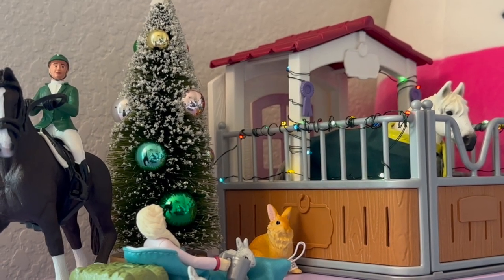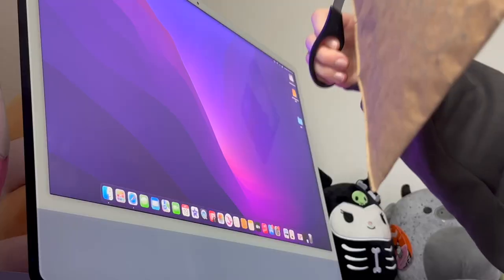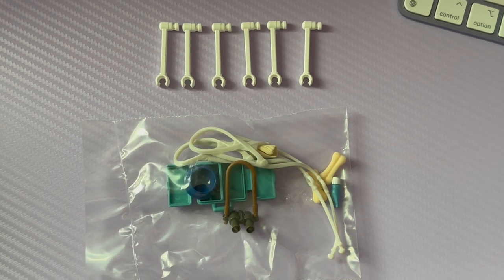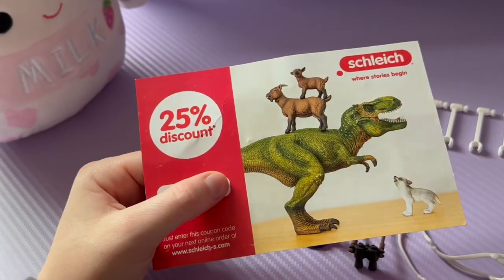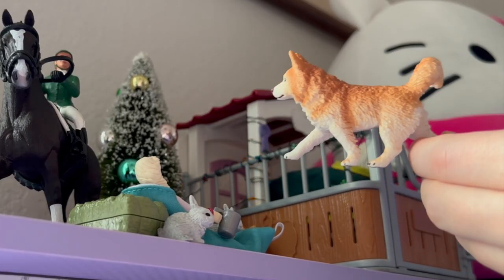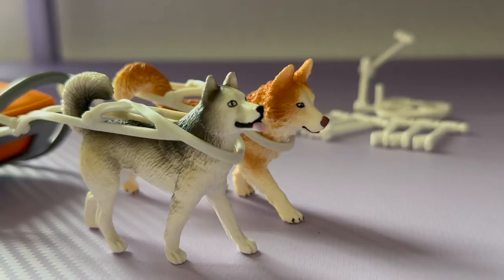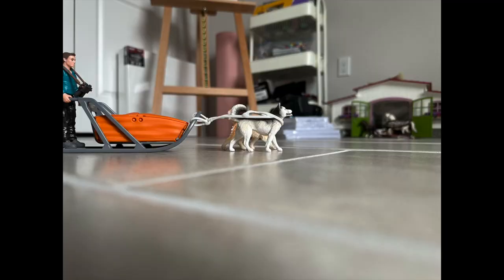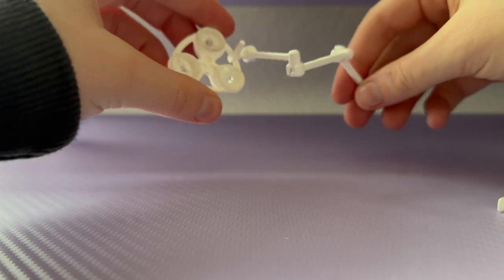Schleich Dog Sledding Unboxing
What do you think of the Schleich huskies? I love them!
I'm so glad Schleich sent me these replacement parts for my dogsledding set and vet set. Now I can finally have my dog sled team!